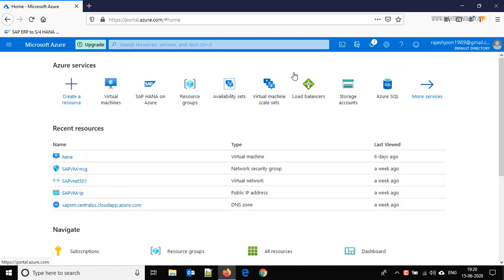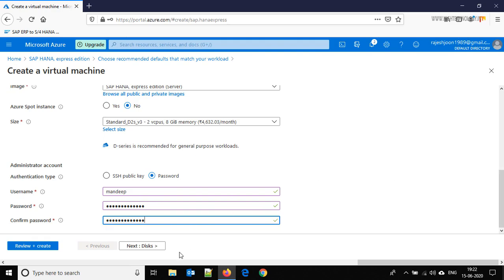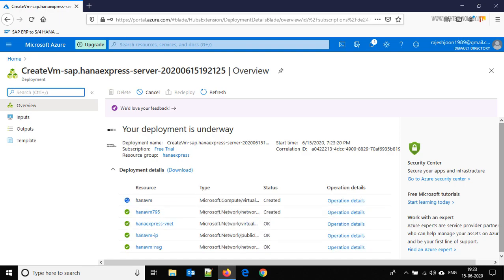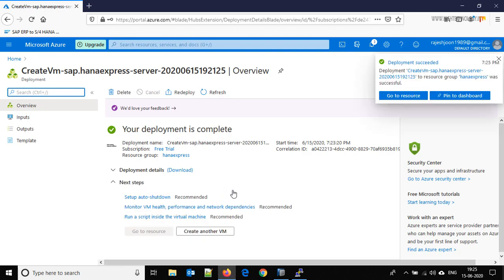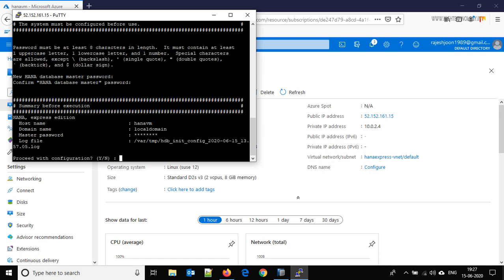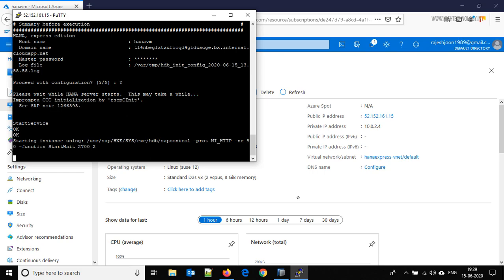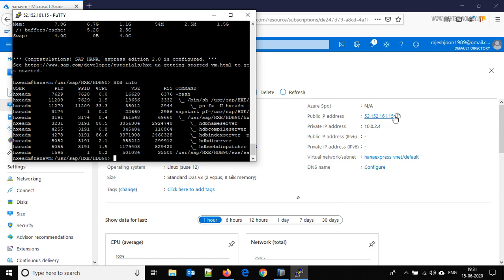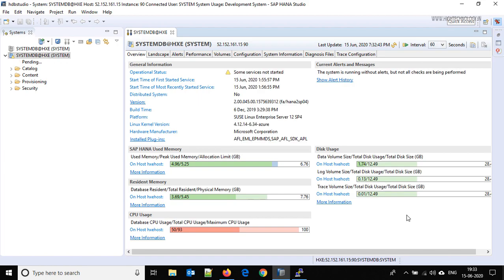sap hana express edition on azure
sap hana express edition on azure, sap hana express edition on azure, azure sap hana express edition